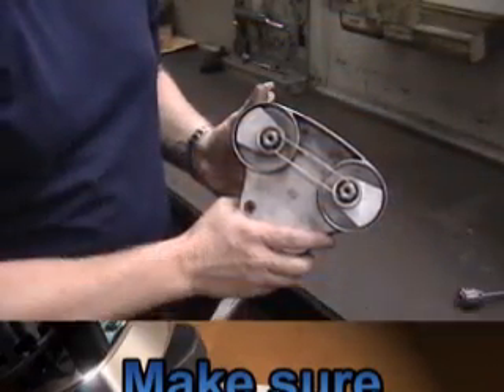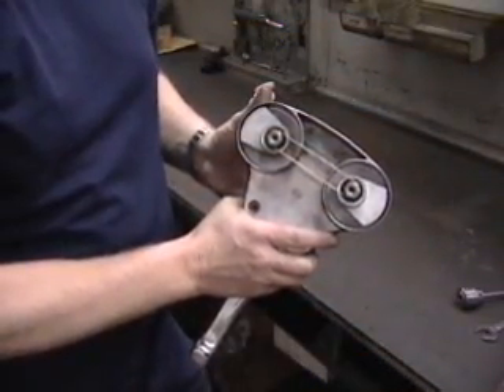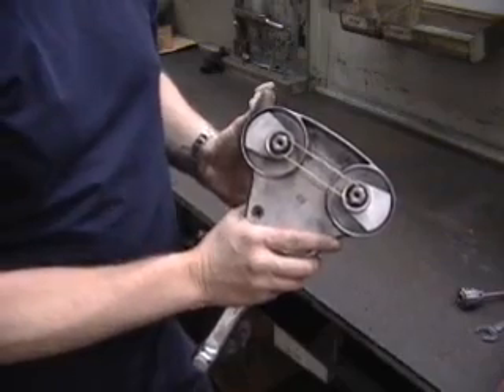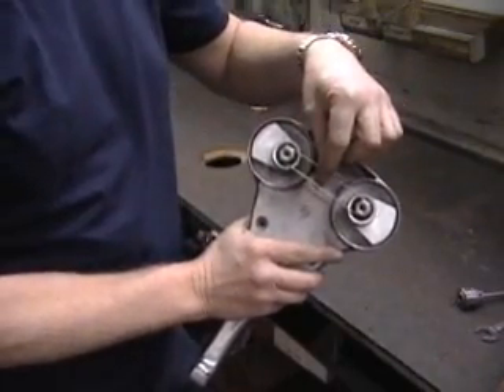Cyclo Polisher Counterweight Alignment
The following video details the process for correctly aligning the counterweights for the Cyclo Dual Head Orbital Polisher